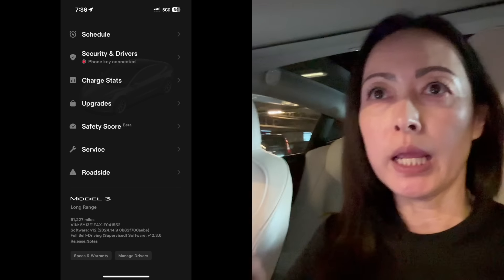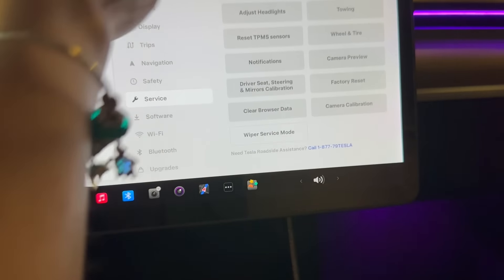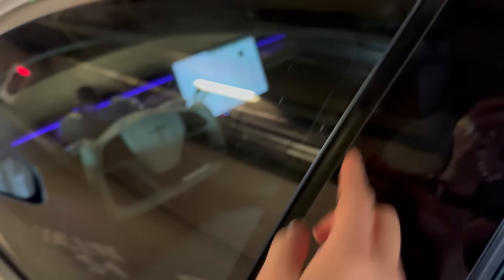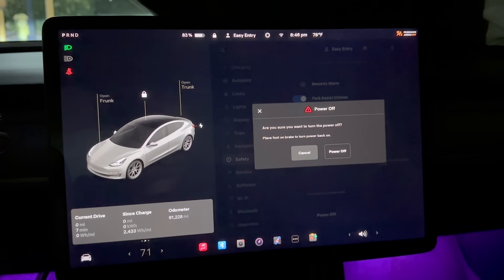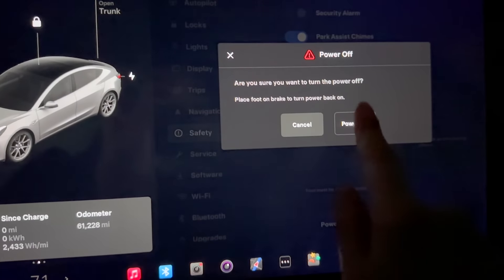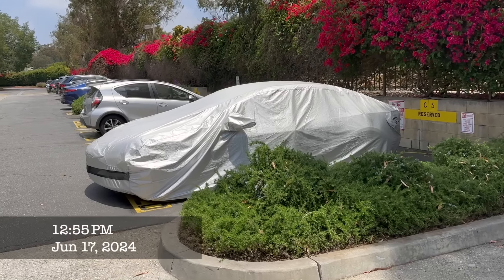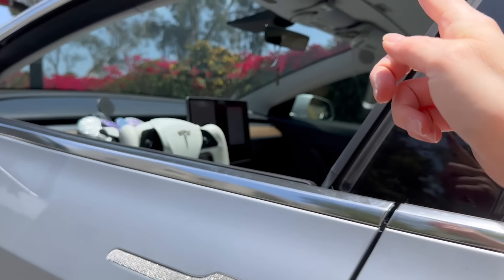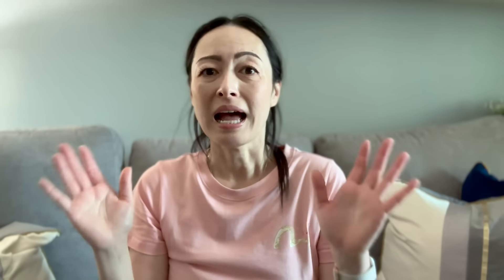Tesla Roadside Assistance: What You Need to Know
If you own a Tesla, here's what you need to know about the Roadside Assistance experience. Learn how Tesla supports you in case of emergencies on the road.

Recommended Products:
👉 Portable Tire Inflator Air Compressor

📌  Interact with me on X @teslajoy